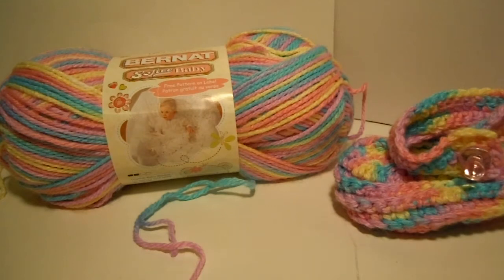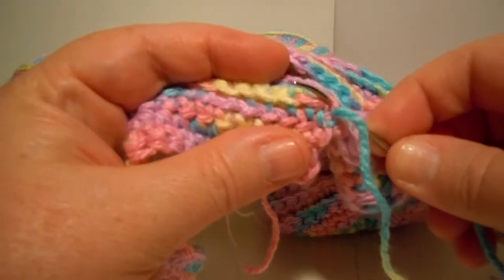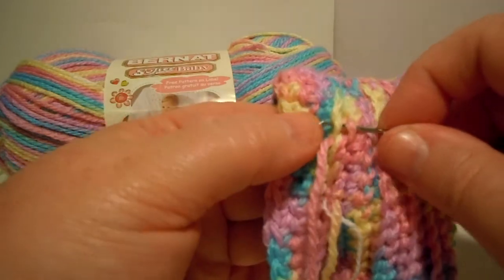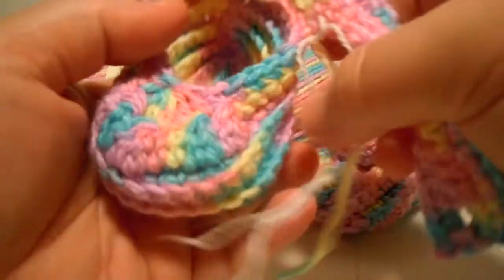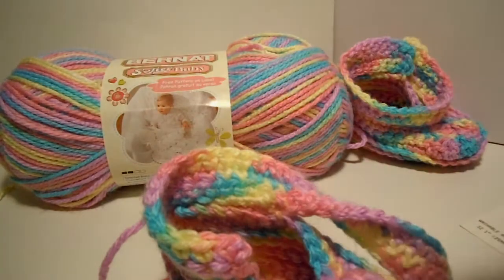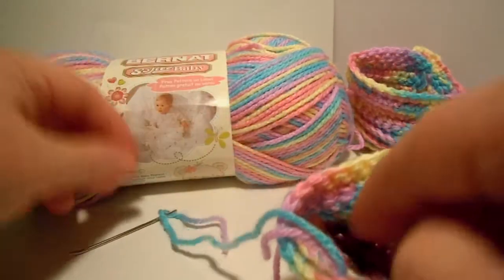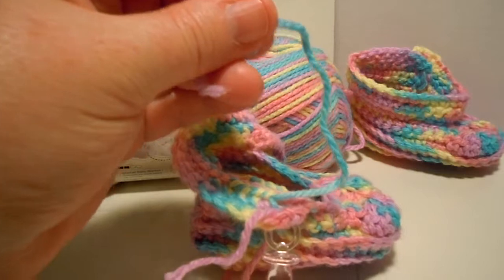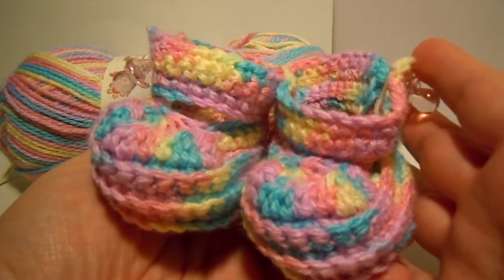Bernat Crochet Baby Bootie - Part 5 - Finishing!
This is the LAST part of our Crocheted Baby Bootie project.  Some of us are making these as a Crochet-Along, to learn how to crochet.  Come join us in the Bernat Forum